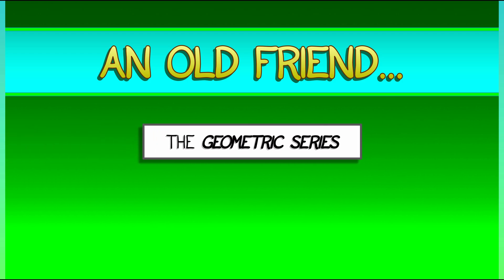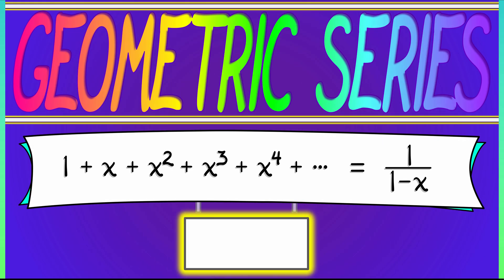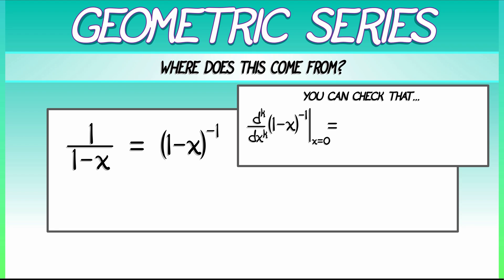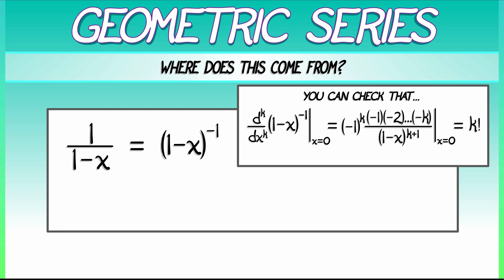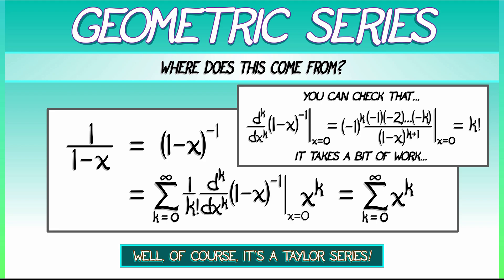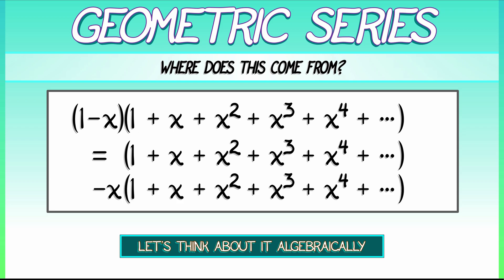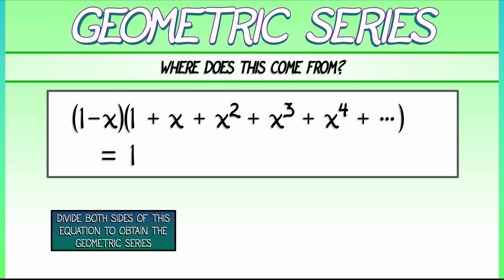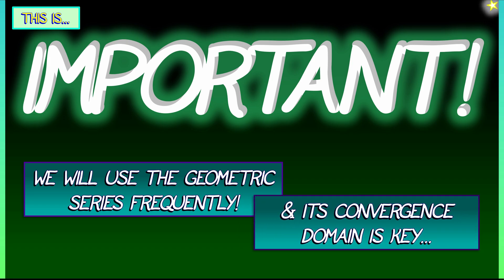CalcGREEN 1 : Ch. 5.2 : The Geometric Series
Time for a new character in our story! This is an important one, as its convergence domain is limited...